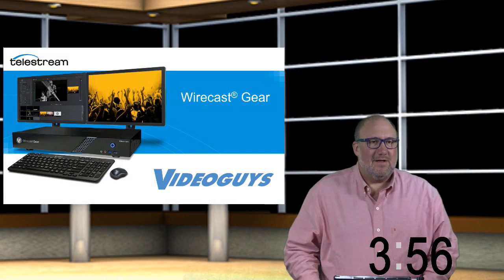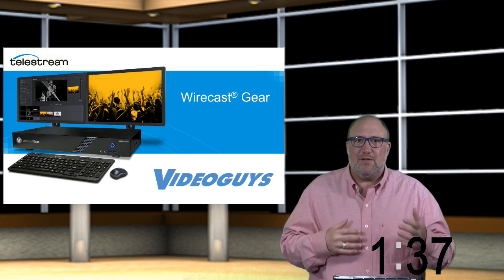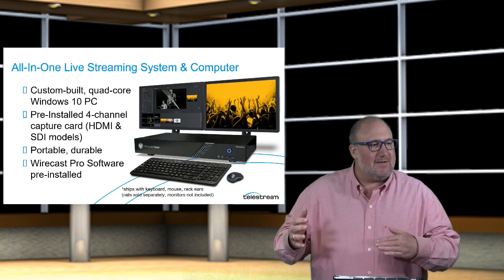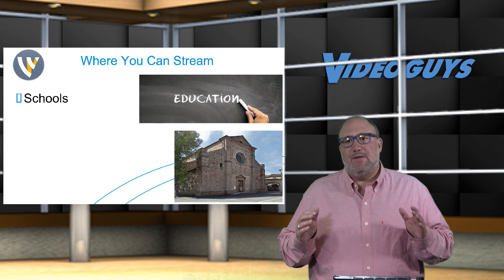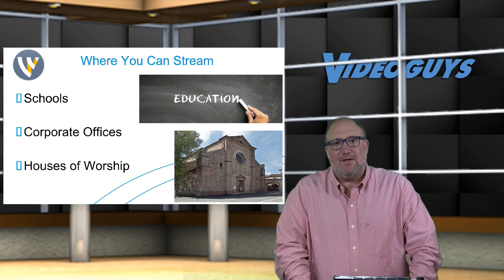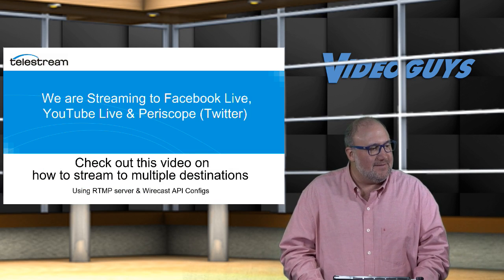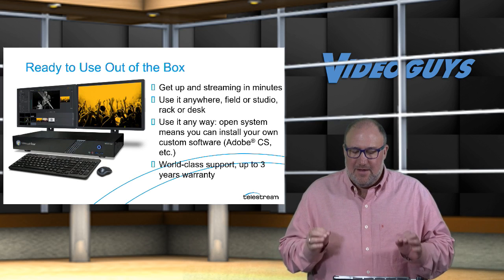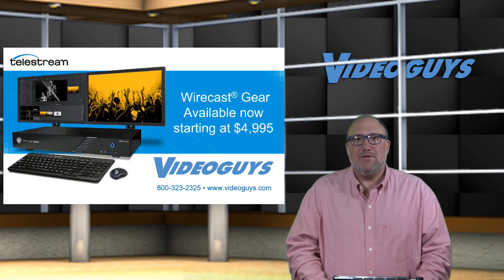Videoguys Webinar: Wirecast Gear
Videoguys Live Webinar Tuesdays at 2pm: This Week Wirecast Gear Turnkey 4 Camera Live Streaming Solution
Learn how to stream to Facebook, YouTube & Periscope at the same time!

Check out our own Wirecast Gear system and we’ll show you how easy it is to livestream to Facebook, YouTube and Periscope (Twitter) all at the same time. Join us on the platform of your choice or login on all platforms to compare the video streams, quality and delays. We will also give you an inside look at our studio and show how we are using a Microsoft Surface Pro 3 with NewTek NDI Scan Converter to send our presentation wirelessly to the Wirecast Gear to include in our webinars. It’s like magic!